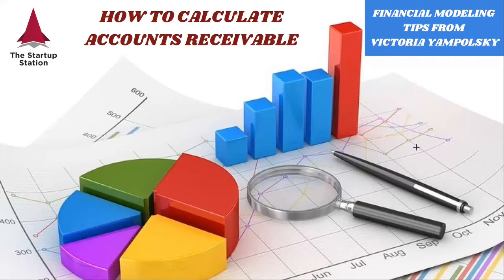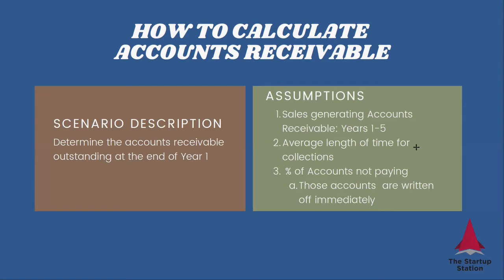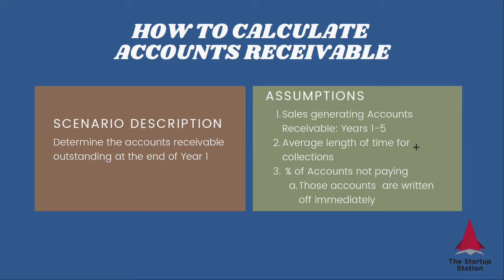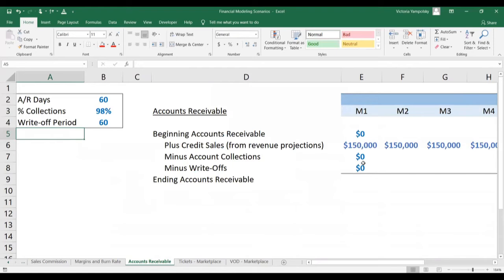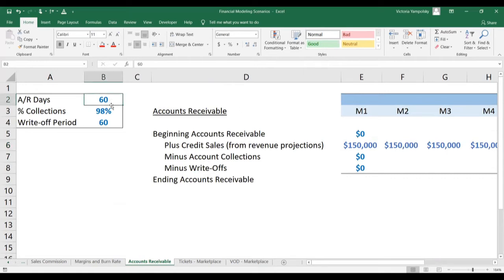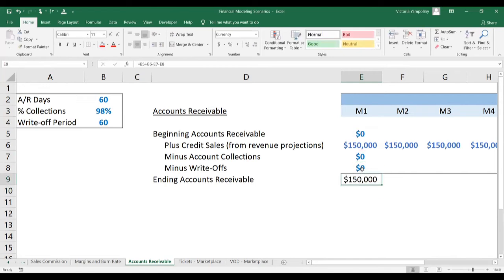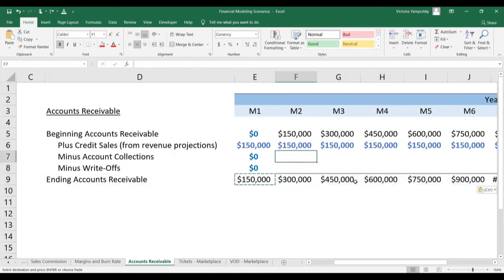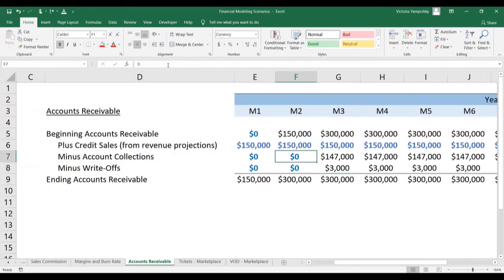How to Calculate Accounts Receivable - Financial Modeling Tip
In this video, The Startup Station's founder and President, Victoria Yampolsky, discusses how to calculate Accounts Receivable.

If you'd like to learn more accounting concepts, sign up for our accounting & financial analysis class which covers all accounting and financial analysis concepts a startup founder needs to know.